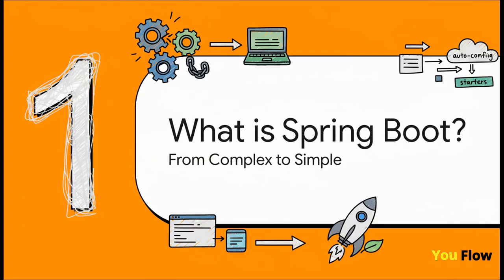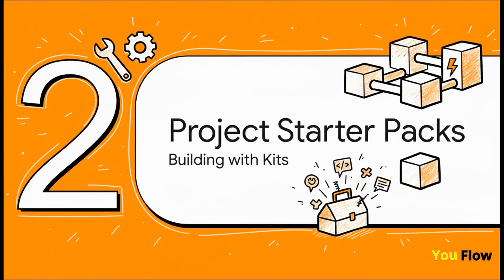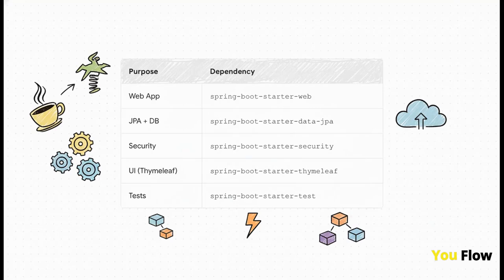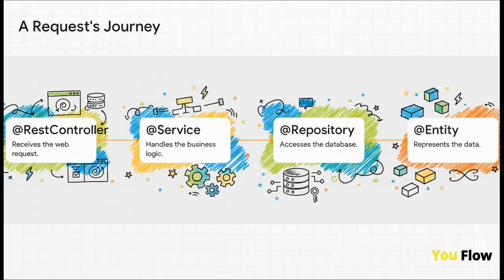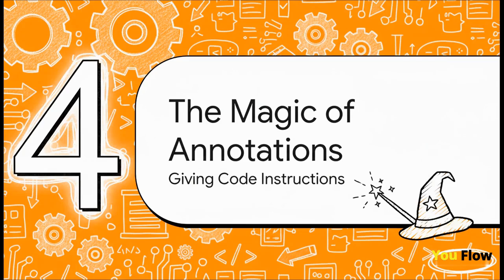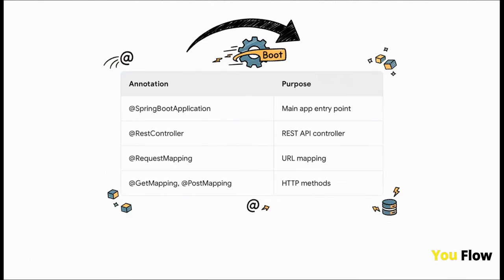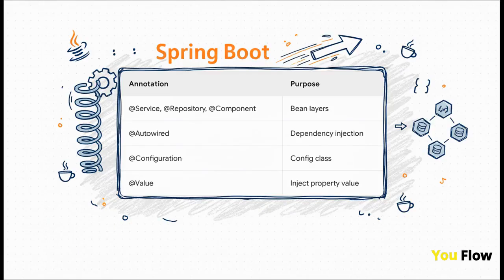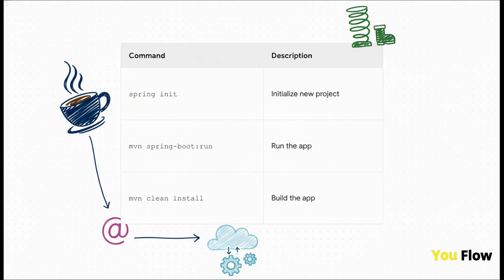Spring Boot Explained: The FAST Track to Building Java Applications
Spring Boot changed Java development forever by automating setups and simplifying complexity. In this quick explainer, we break down why Spring Boot is the essential framework for building production-grade Java applications quickly and efficiently.

Learn the foundational concepts that allow you to focus on your business logic, not boilerplate code!

Key Concepts Covered:

The core philosophy: Auto-Configuration and being Opinionated.

How Starter Packs simplify dependency management.

The Anatomy of a Spring Boot App (Controller, Service, Repository).

The Magic of Annotations and Dependency Injection.

The simple commands that get your app Running in Seconds.

Timestamps:

0:00 - Introduction to Spring Boot: The Fast Track

0:48 - Section 1: What is Spring Boot? (From Complex to Simple)

1:48 - Section 2: Project Starter Packs (Building with Kits)

2:40 - Section 3: Anatomy of an Application (The Request Flow)

3:25 - Section 4: The Magic of Annotations (Job Titles for Code)

4:40 - Annotation Deep Dive (@Autowired, @Service, @Repository)

5:12 - Section 5: Running Your Application (Bringing It to Life)

5:49 - Conclusion: What Will You Build?